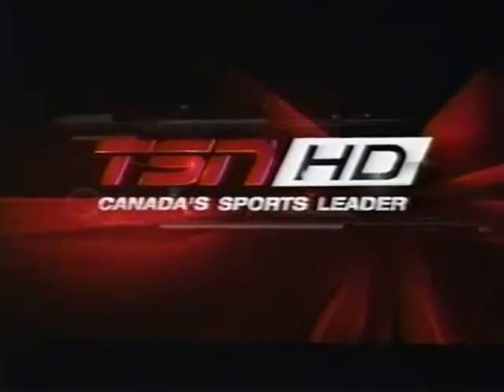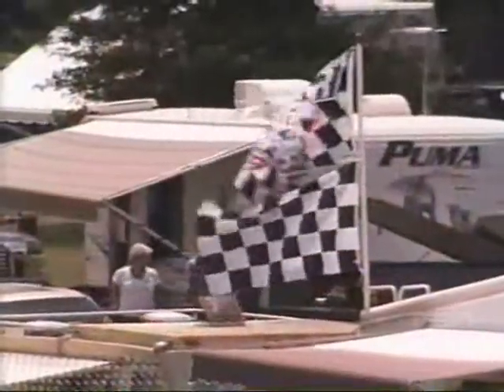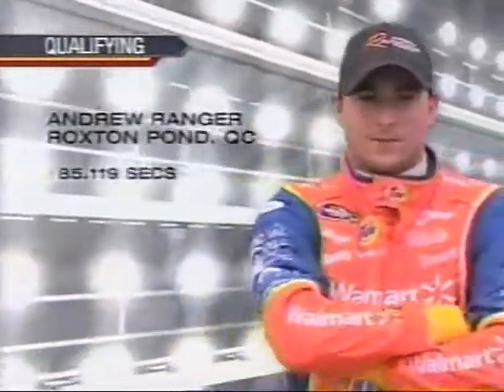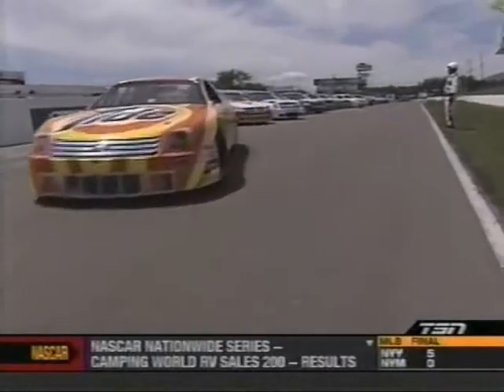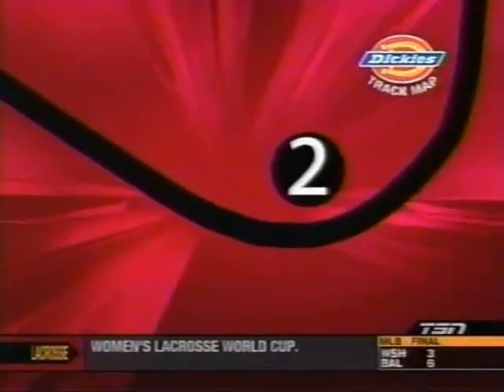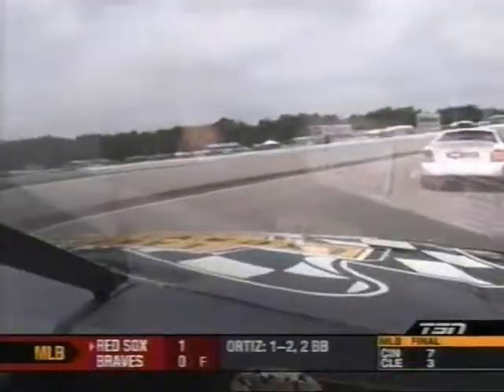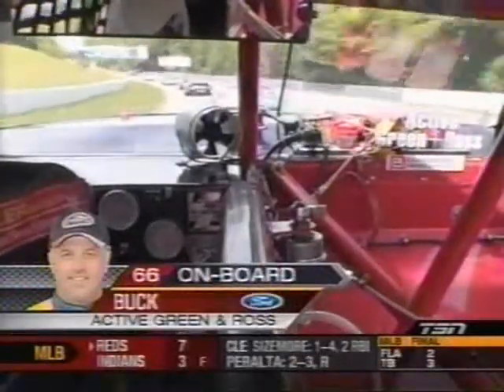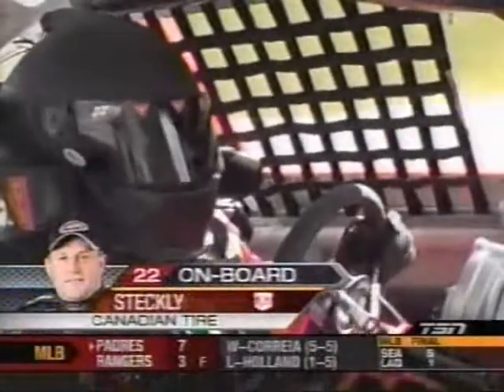2009 Dickies 200 - PART 1/5 (Intro/Grid/Start)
Its the 3rd event of the 2009 Nascar Canadian Tire Series season and the series hits its first road course of the year (the only permanent road course) at the legendary Mosport International Raceway just over an hour east of Toronto.

6 of the first 8 NCTS road course races have been settled by a last lap pass, can we go 7 for 9 today?

2009 Dickies 200
Mosport International Raceway